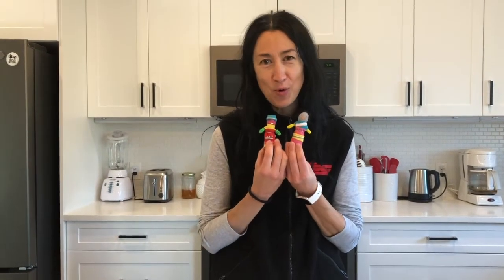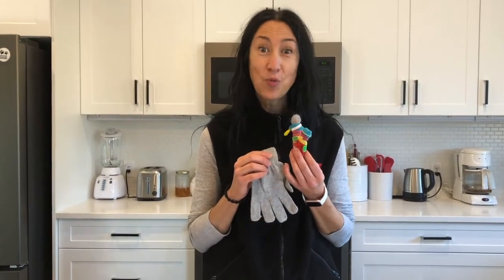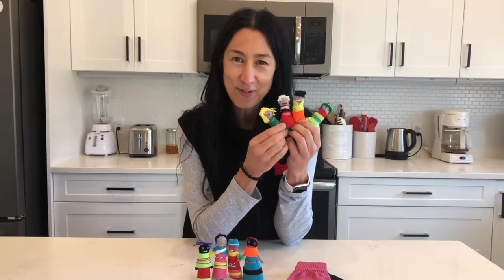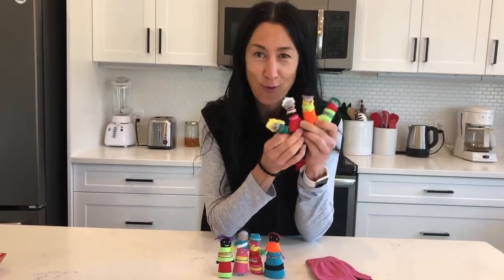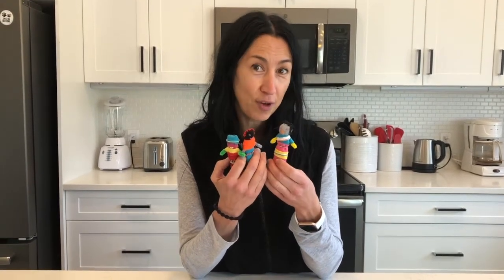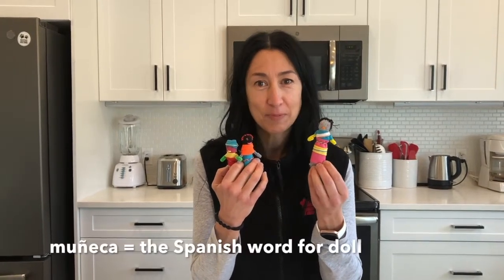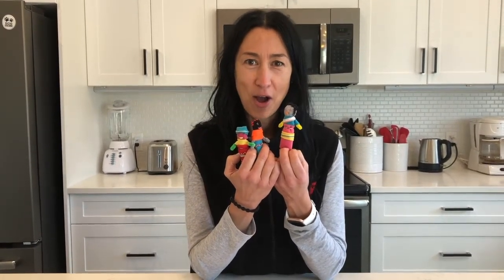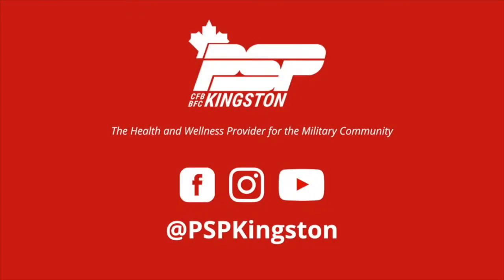Teach Me Tuesday: Worry Dolls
Are you feeling worried? Try making some worry dolls to send your troubles away! Watch as CFB Kingston's Community Recreation Coordinator, Kerri, shows you how!